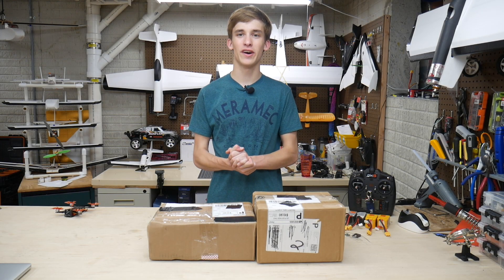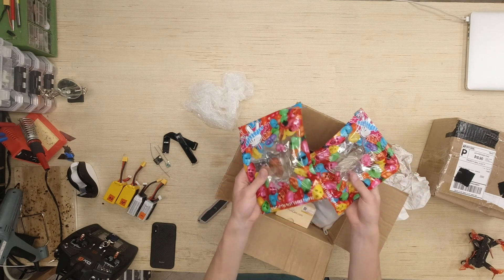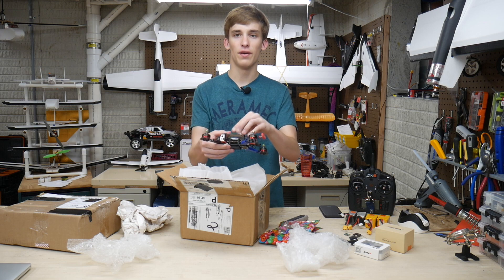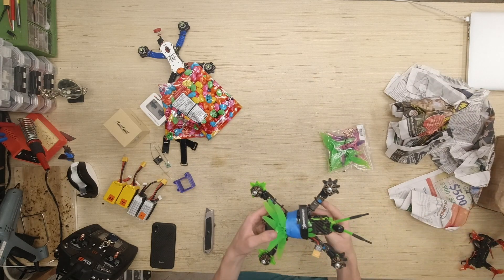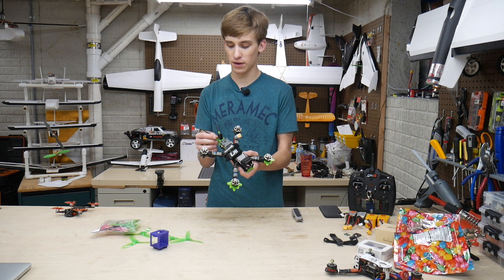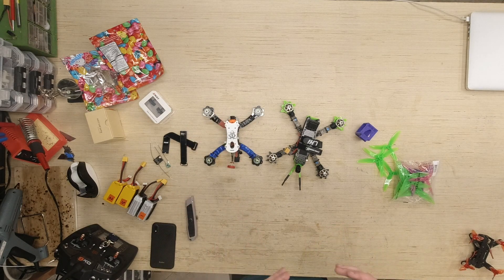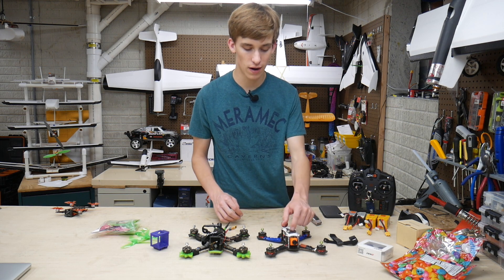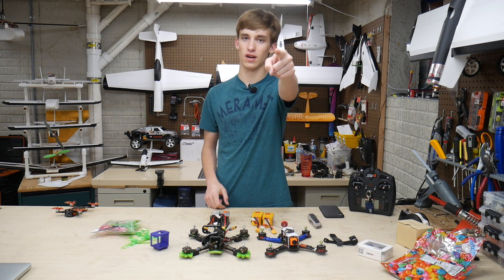Double Unboxing! (RCGroups Classifieds)